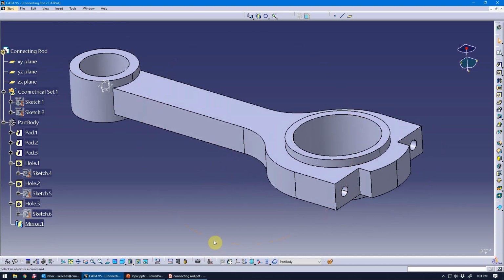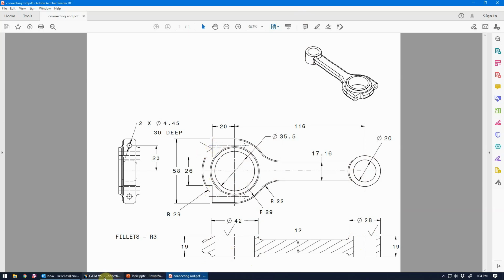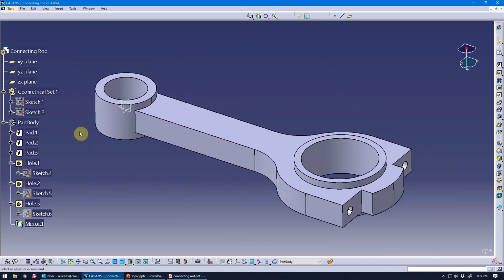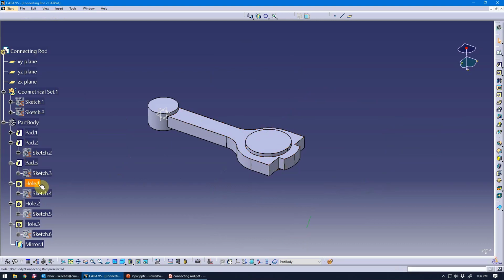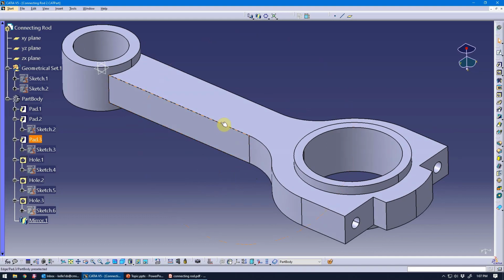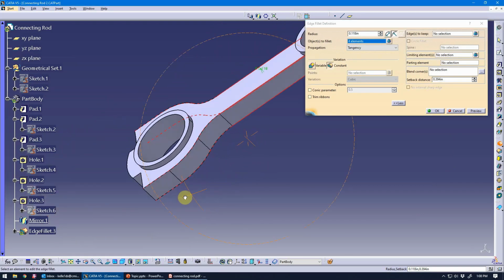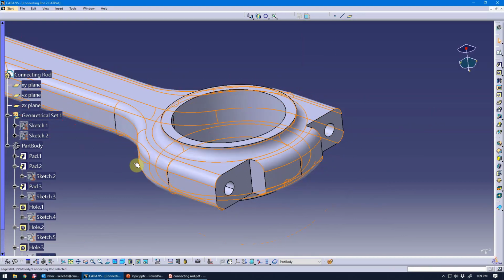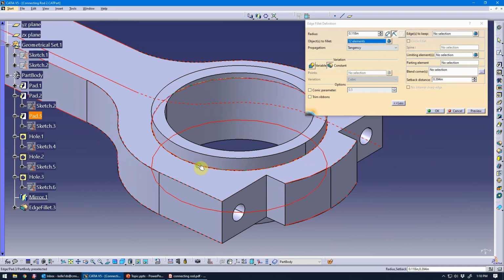Edge Fillets Part One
CATIA Edge Fillets